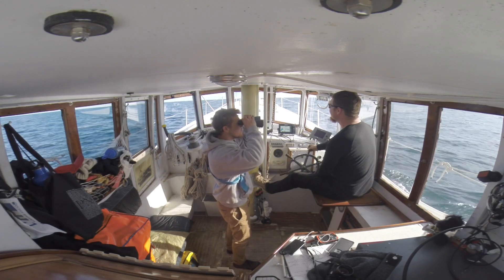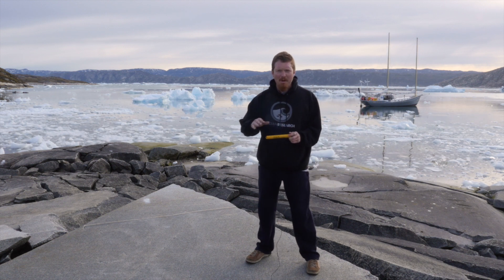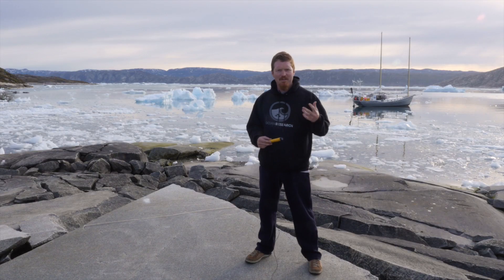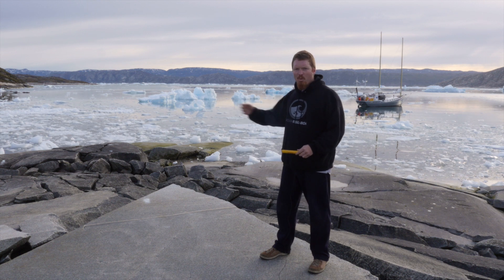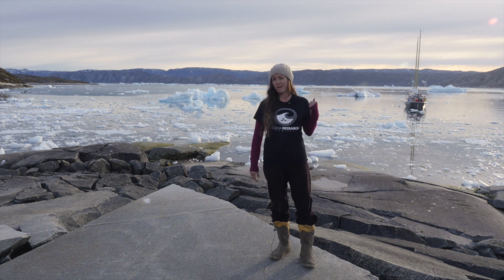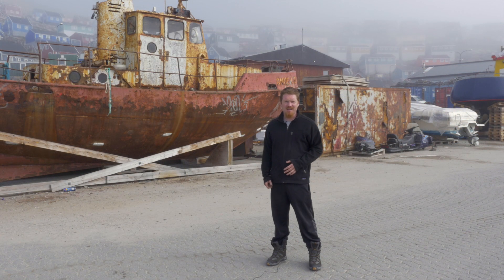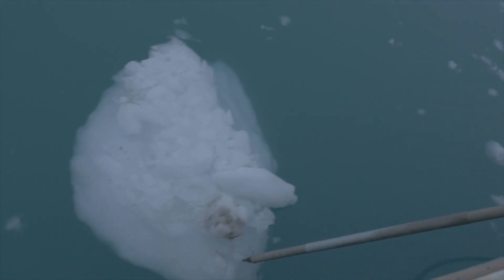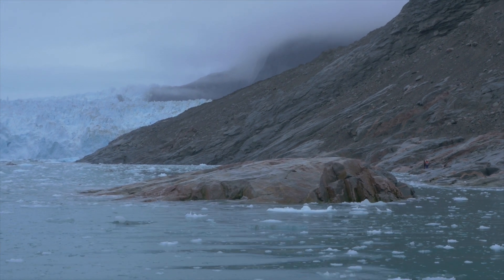2016 Greenland Climate Project: Phase 2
Glacial Calving Activity Sensor Installation at NE Disko Bay